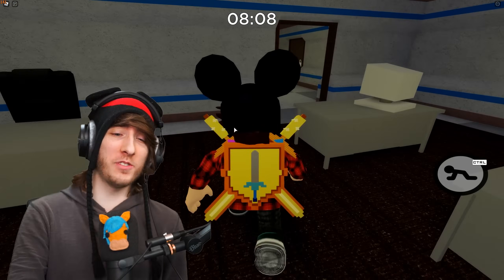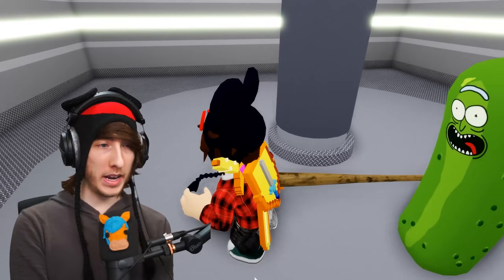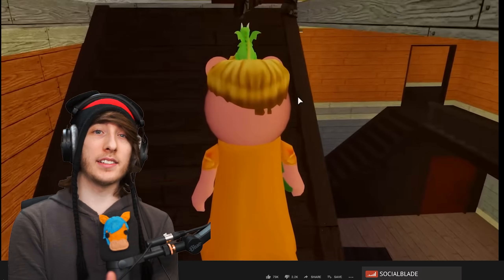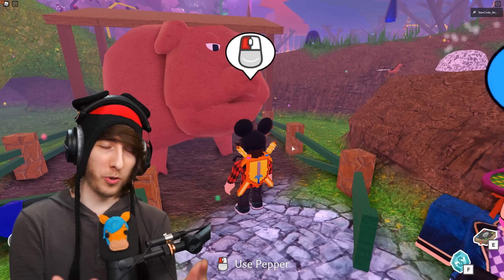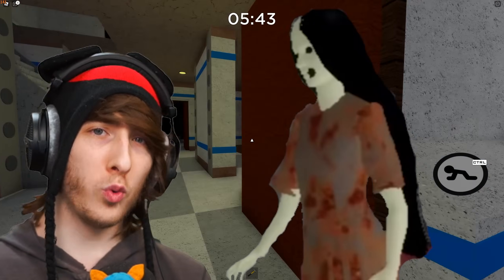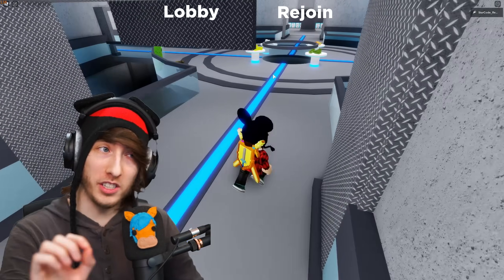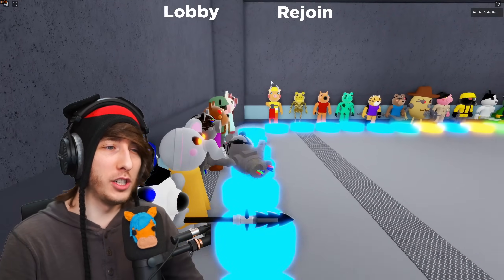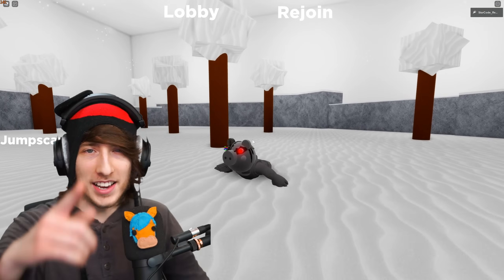SECRET PIGGY SKINS.. (How To Play as PICKLE RICK) | Roblox Piggy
These are the secret skins in Roblox Piggy and I also show you how to play as the PICKLE RICK skin which is a secret skin in Piggy for MiniToon